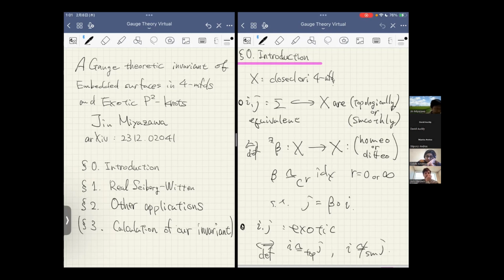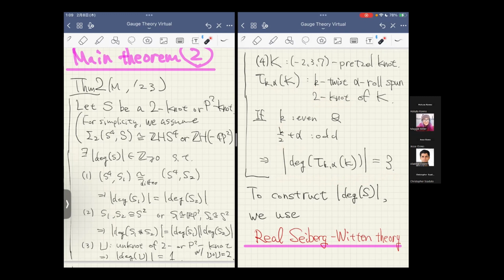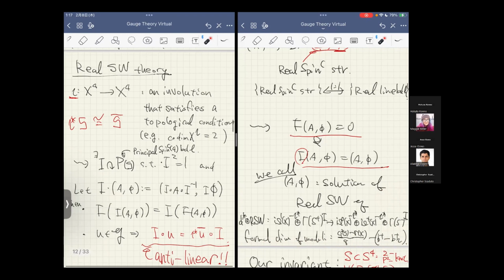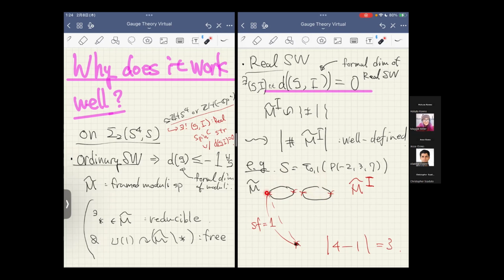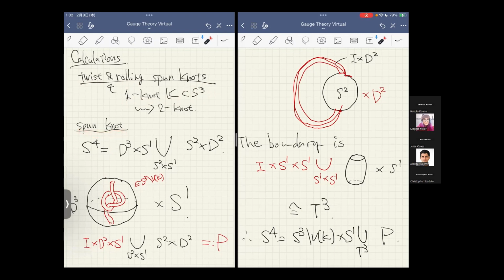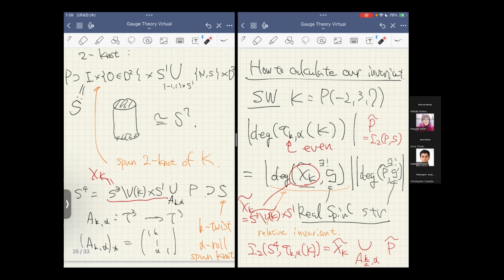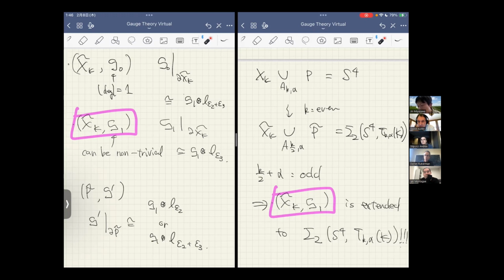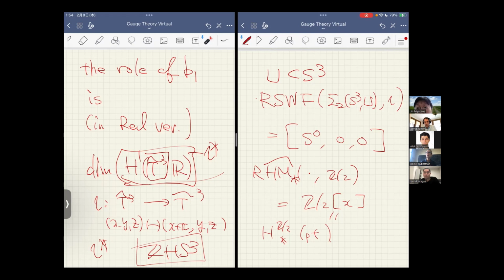A gauge theoretic invariant of embedded surfaces in 4-manifolds and exotic P^2-knots.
Jin Miyazawa gave this presentation for GTV in the Spring of 2024.